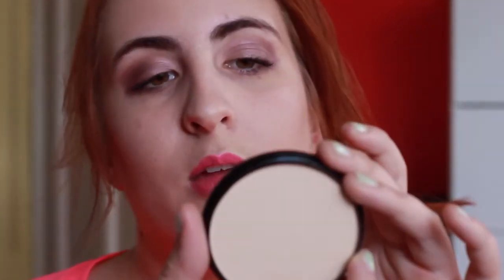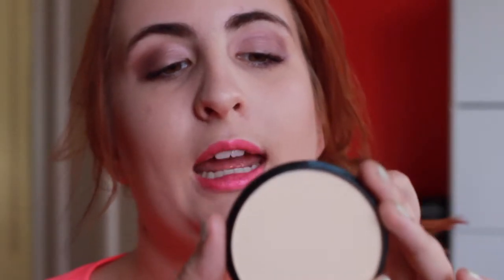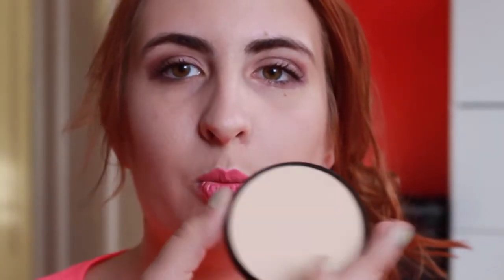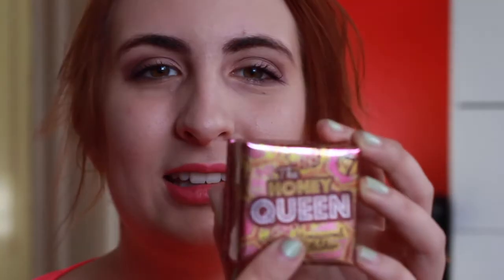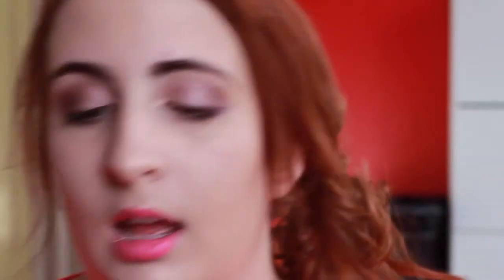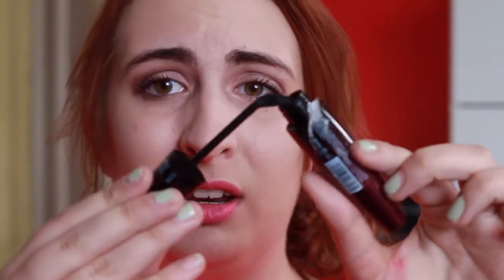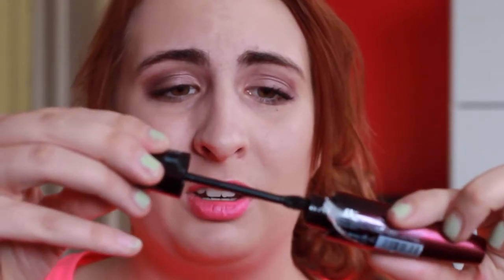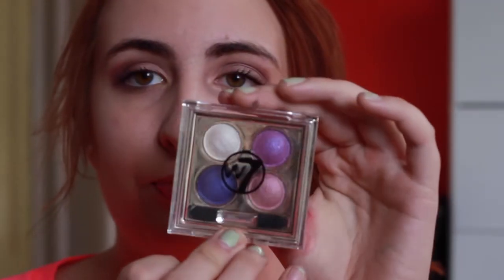Full Face Makeup Under $50! | Review and First Impression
hey family!!

All the products were purchased by me at Chemist Warehouse
15% some makeup brands.

Music by Landon Austin and covers by Landon Austin

Snap Chat: Megsy04